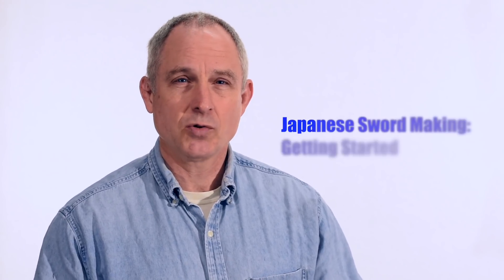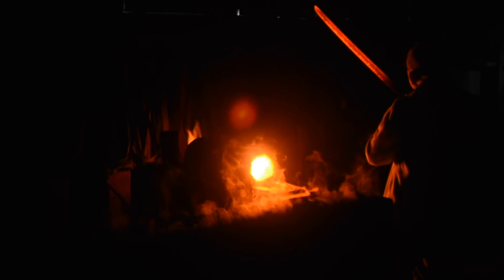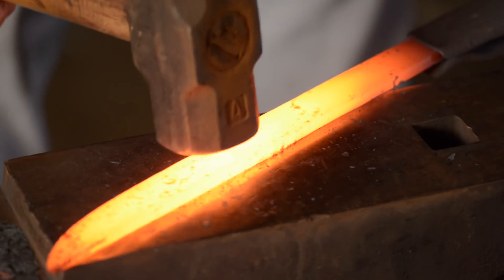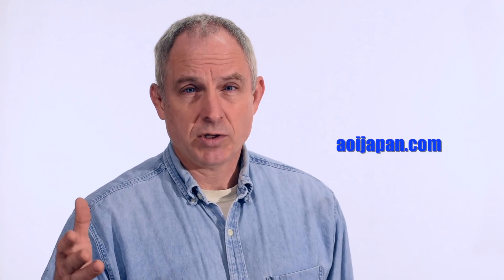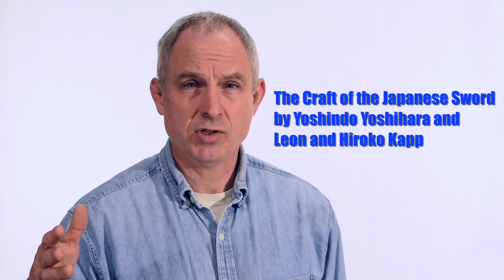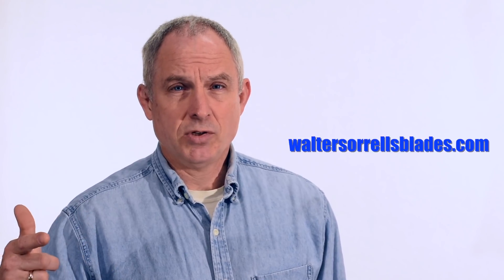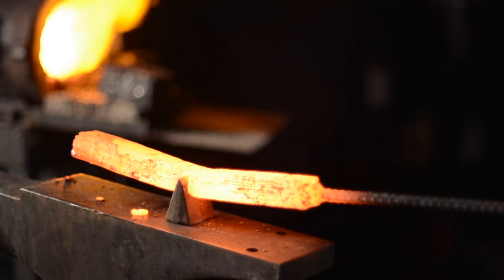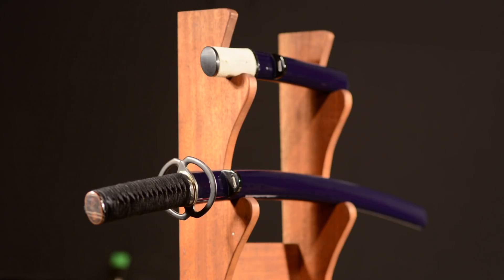Knifemaker's Friday Five #31: Japanese Sword Making - Getting Started - Part 1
In this video swordsmith Walter Sorrells discusses some preliminary aspects to consider if you're considering making a Japanese style sword.